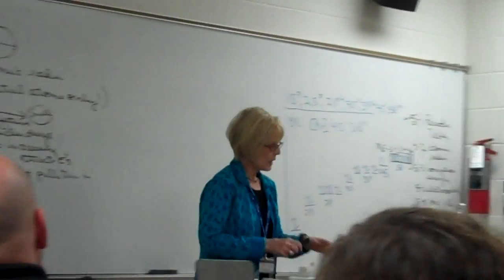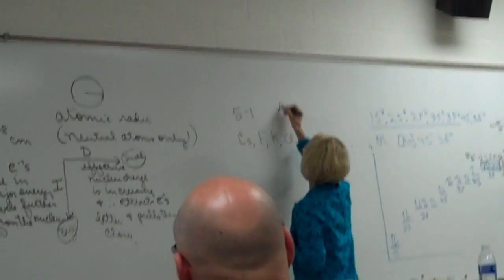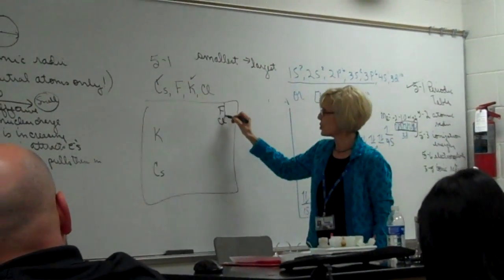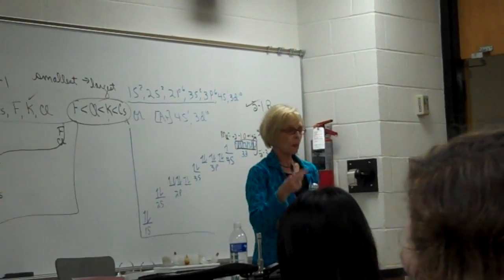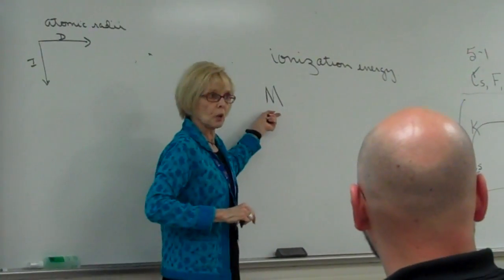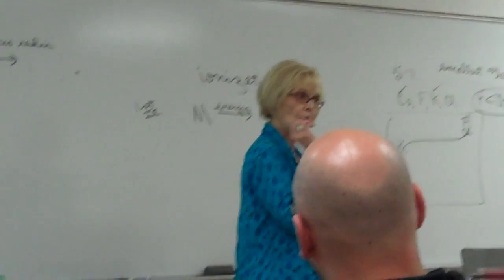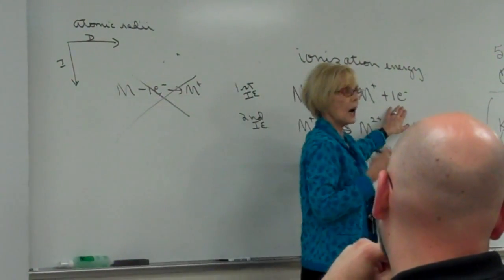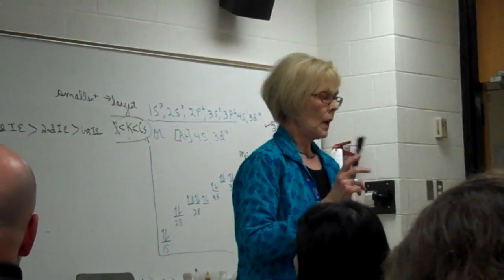Chemistry. March 29th part 4